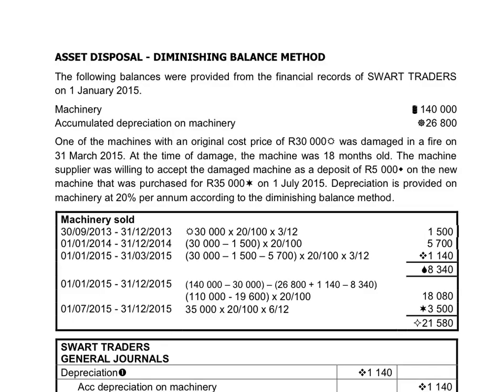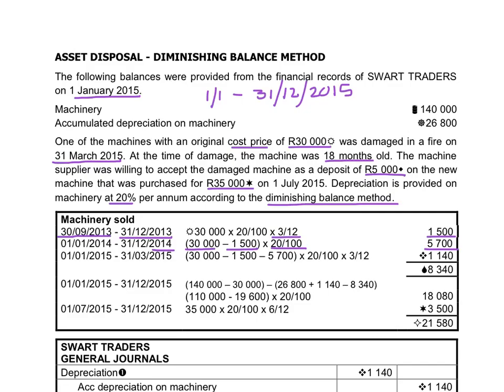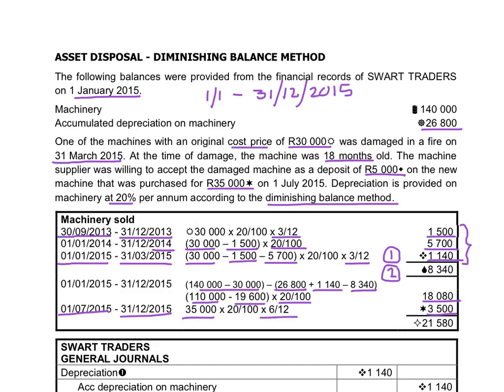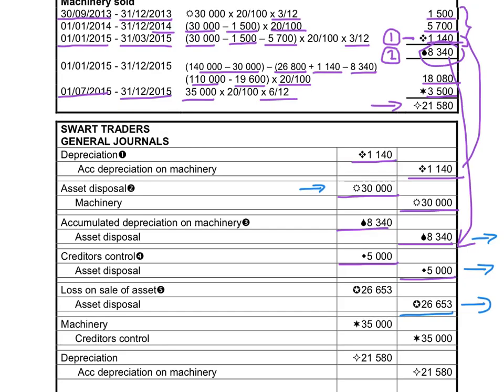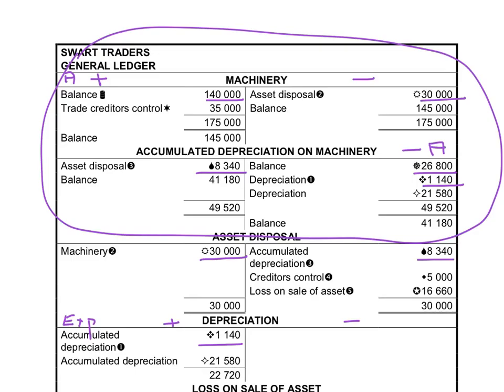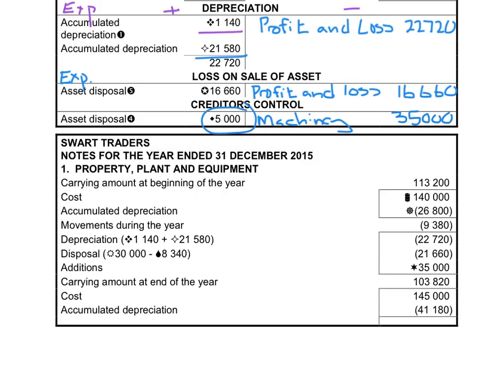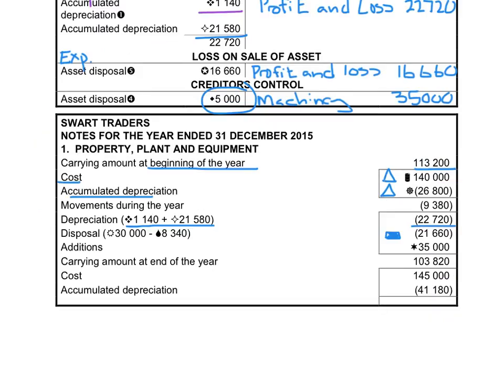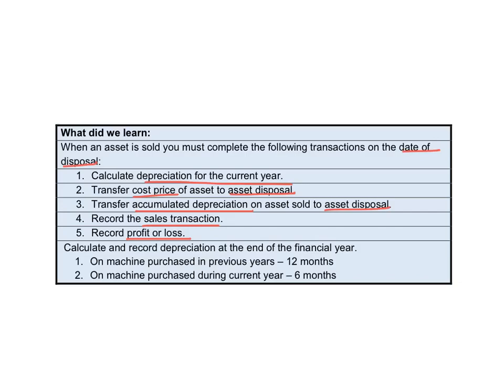12. Asset Disposal - Diminishing Balance Method - Swart Traders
12. Asset Disposal - Diminishing Balance Method - Swart Traders